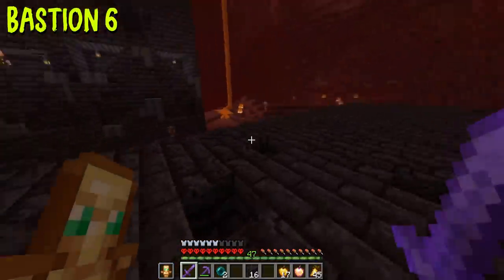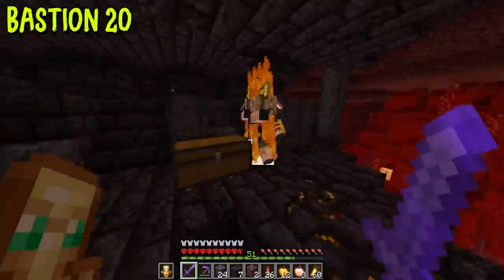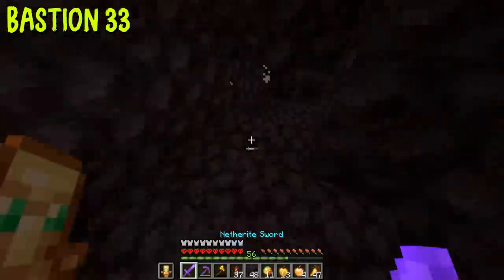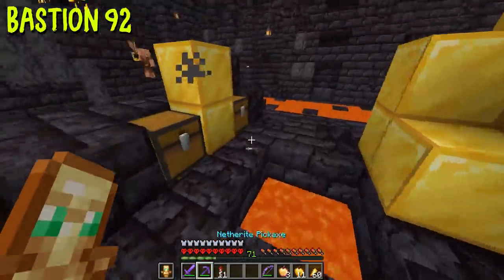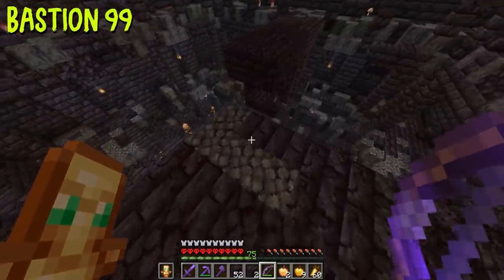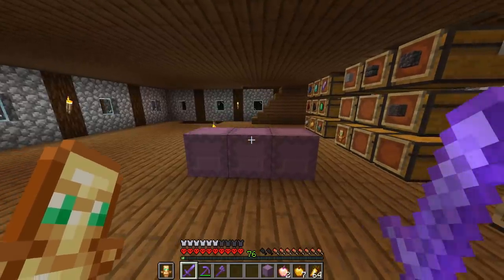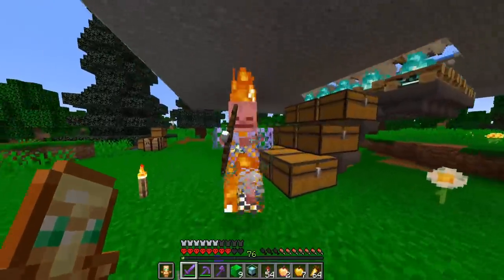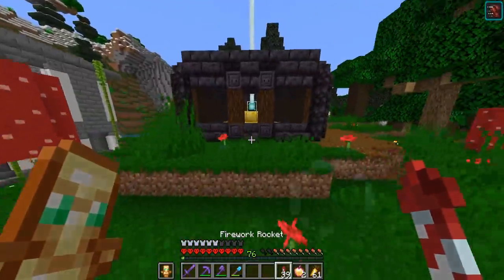100 Bastions: Hardcore Minecraft!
In this video, I explored & survived 100 BASTIONS in my Hardcore Minecraft World. How much gold and loot will I get in this video? Let's fight out!